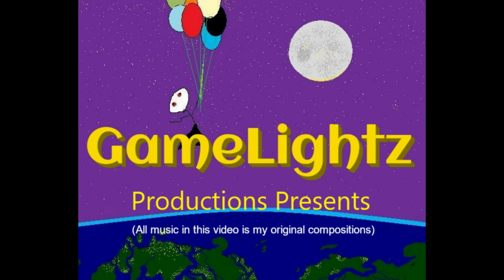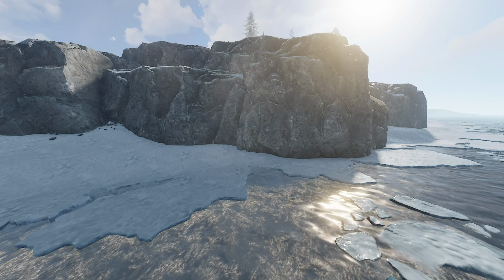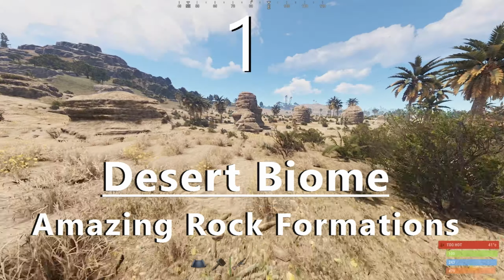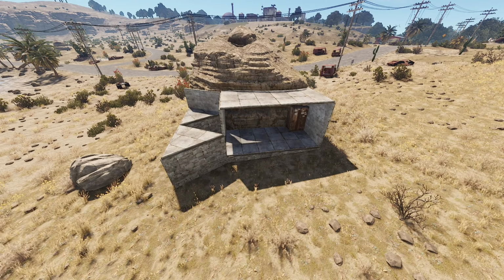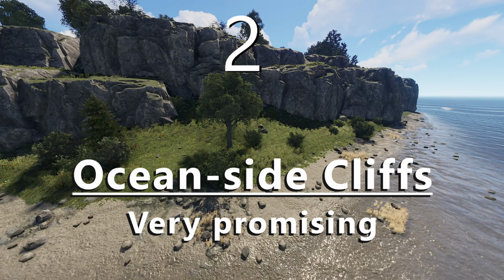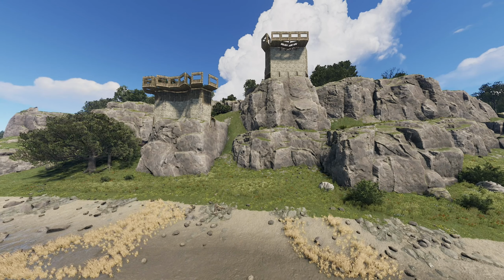Meaningful Upcoming Changes to Rust Examined (Going Beyond the Eye-Candy)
Rust HDRP backport is a huge graphics overhaul that has been in the works for many long months.
It is coming on the 6th of May, 2021. With it come a plethora of changes related to map generation.
I rolled up 13 random seed Rust HDRP maps and went over them in detail,
to check what it will mean for Rust building.
Overall the new update looks extremely promising, and quite well thought out.
All the changes seem very deliberate and well considered. Not to mention very beautiful.

All music in this video is my original composition.
If you're interested in listening to the music I write for my youtube channel, look up "Gamelightz Music"